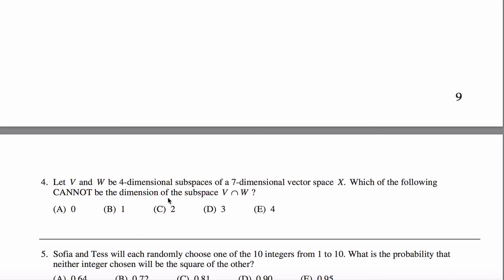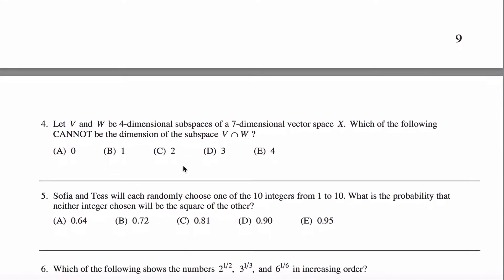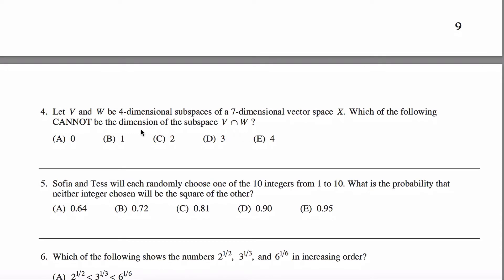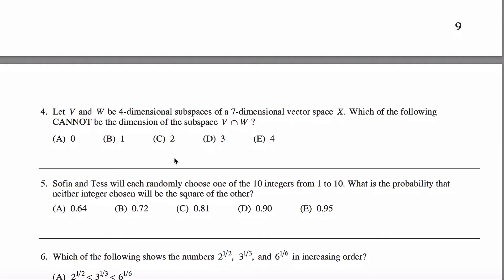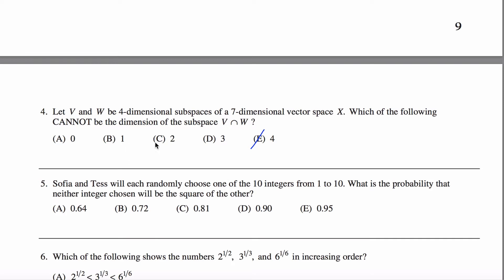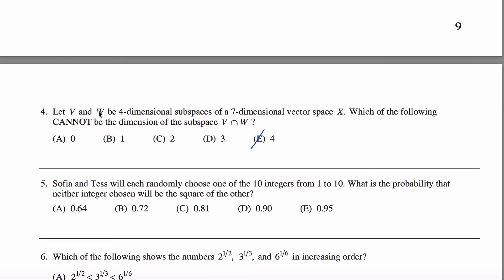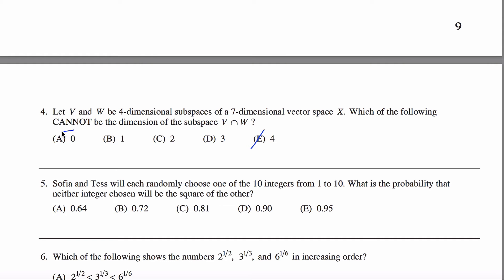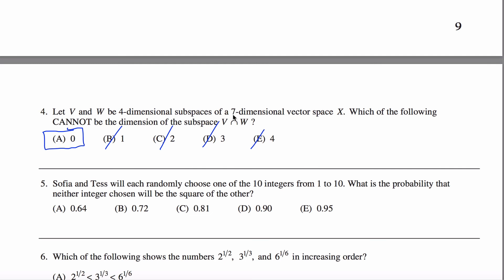Math Subject Gre Practice Test #4 GR1268